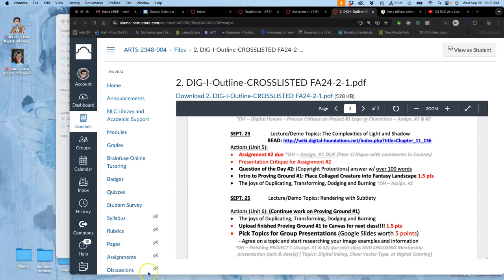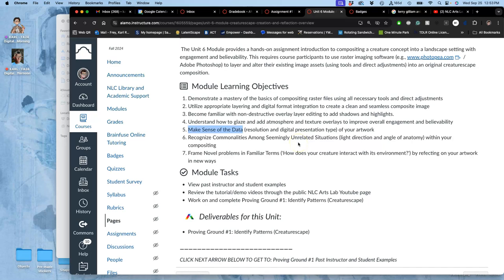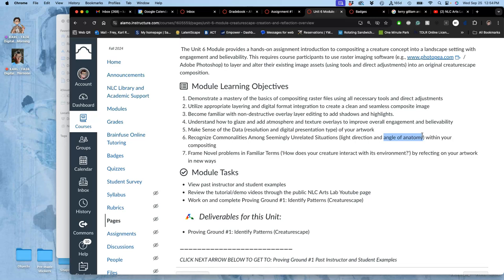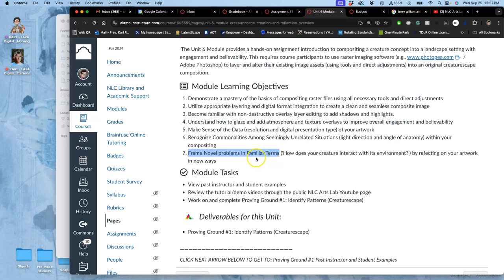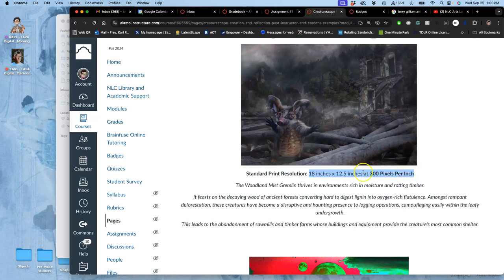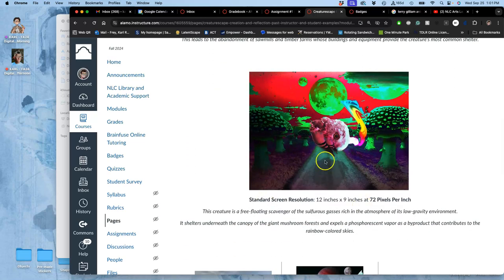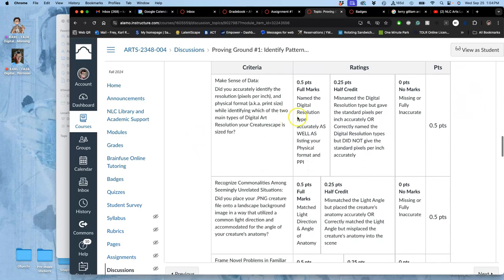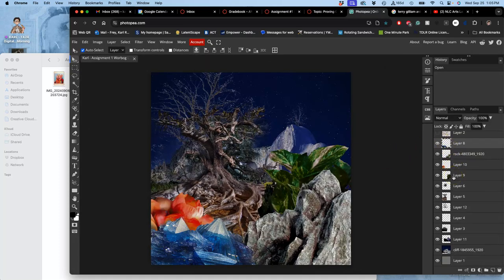1 Introduction to Proving Ground #1 Creaturescape Composite with Benefits